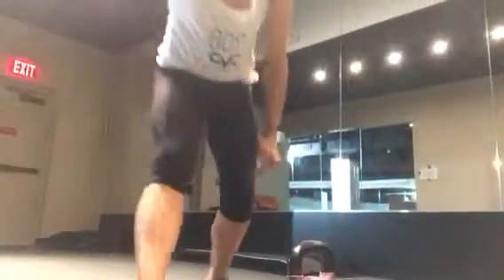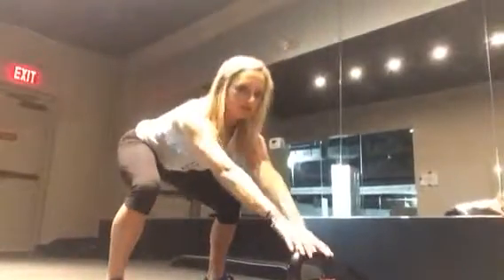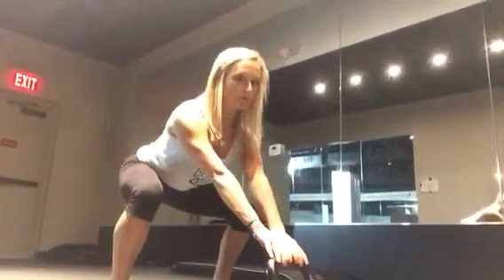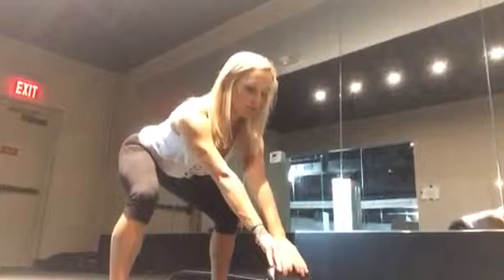kettlebell deadstop swing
kettlebell swing (deadstop)